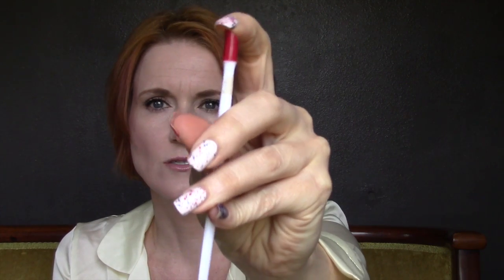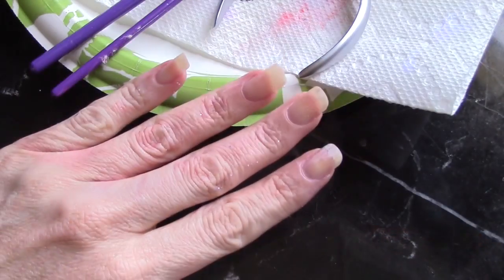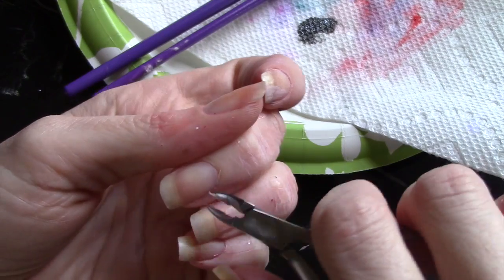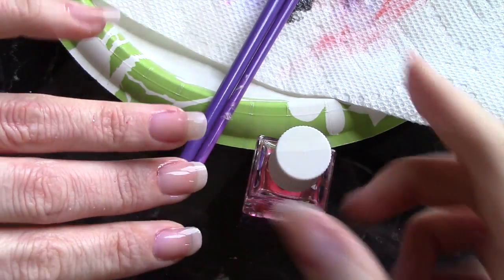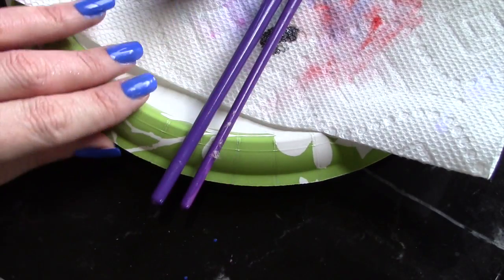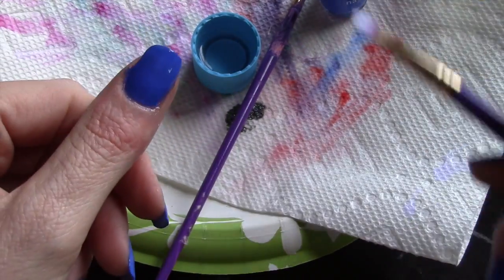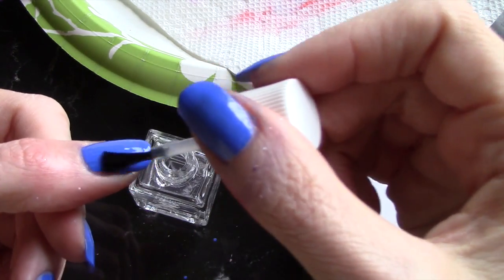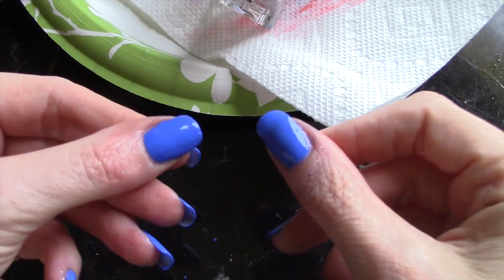Let's Chat! Nail Care Routine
My nails have finally begun looking what I consider normal and are now fun to paint.

Formula X The System

Cuticle Nipper

Perfect Formula Pink Gel Coat

OPI RapiDry

Essence Nail Art Express Dry Drops

Nails Inc Polish - Baker Street

Craft Brushes from Walmart